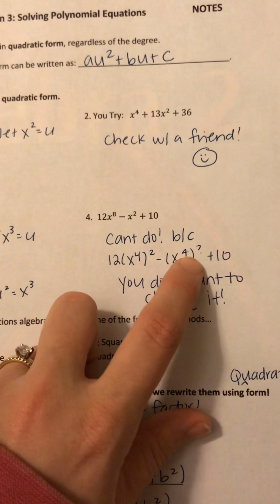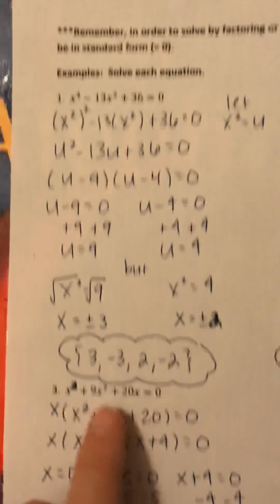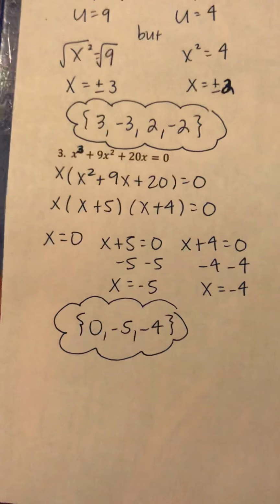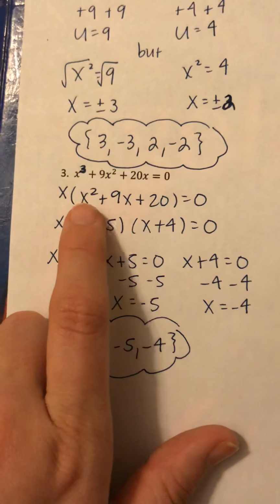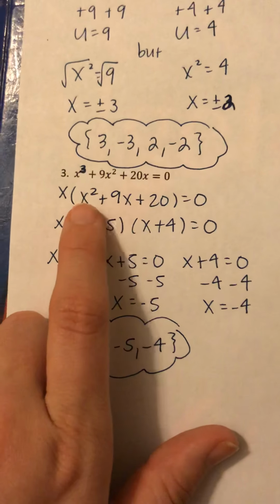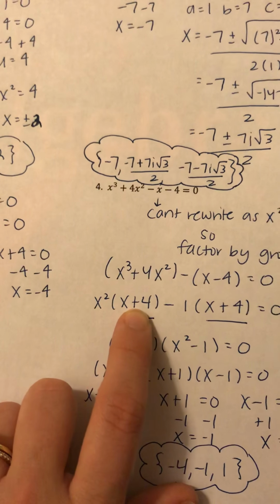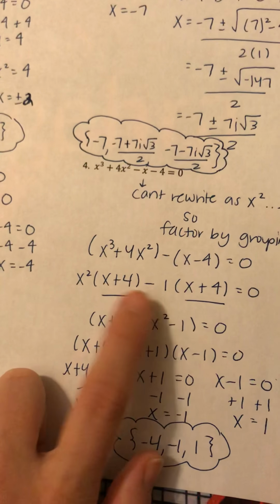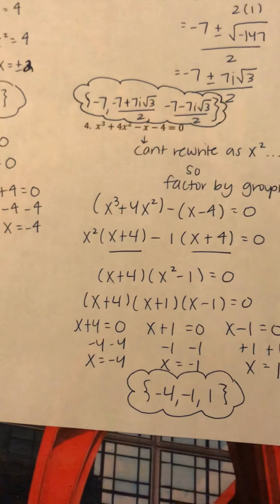NCM3 Unit 9- Lesson 3